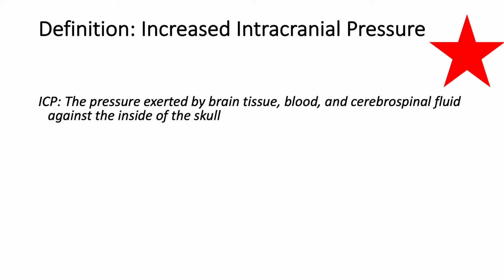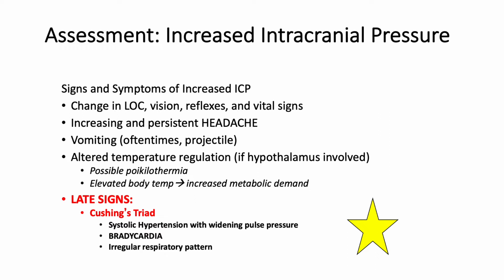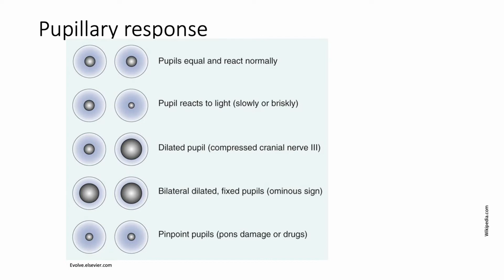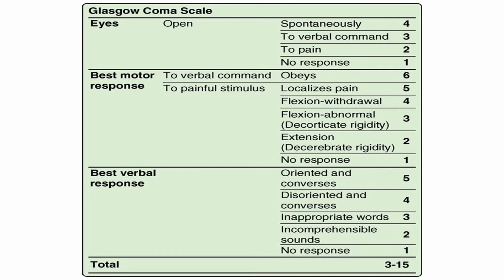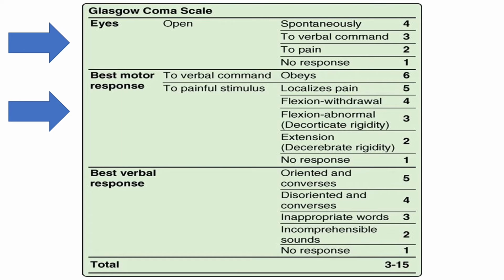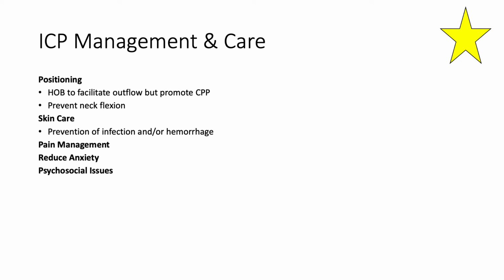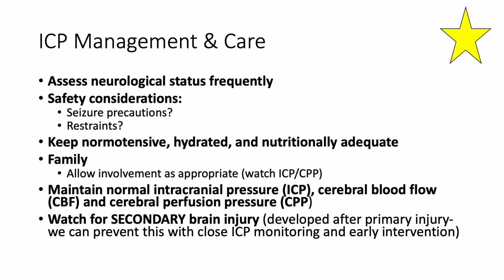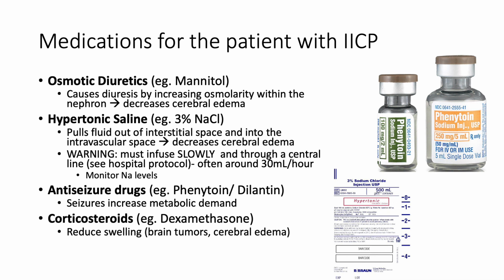ICP Monitoring Part 2